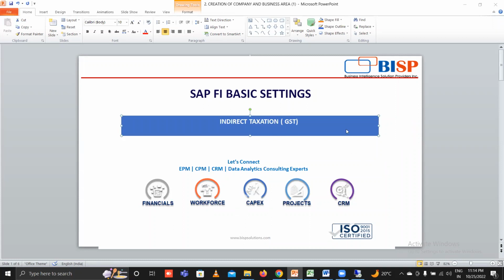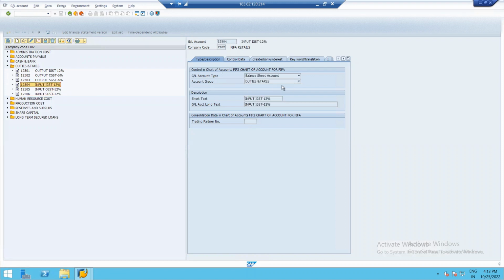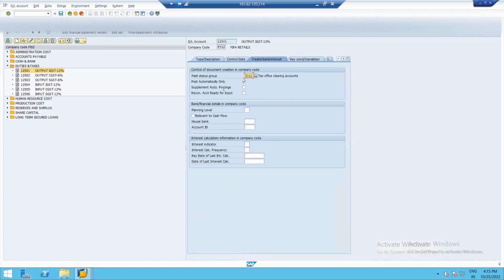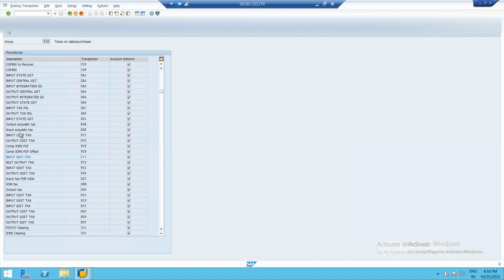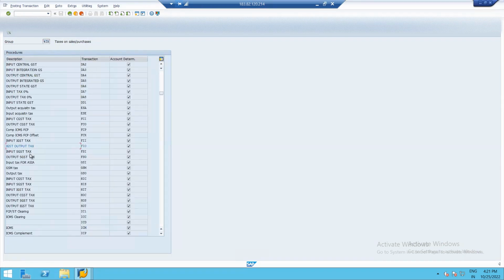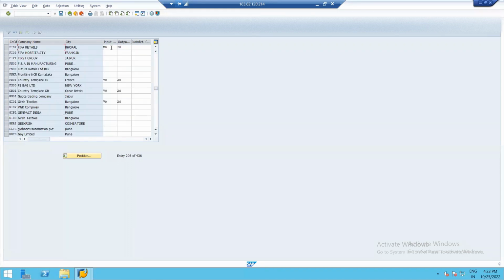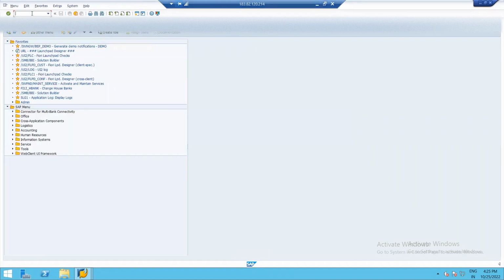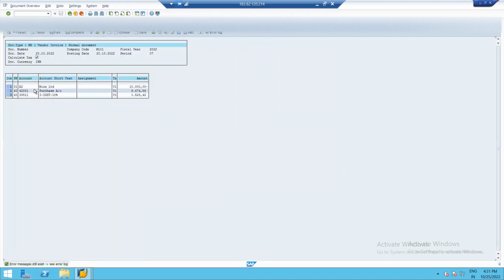Indirect Taxation-2 in SAP | SAP S/4HANA Indirect Tax | What is indirect tax in SAP?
#25 -Indirect Taxation-2 in SAP
In this video tutorial, we will explain SAP S/4HANA Indirect Tax
What is indirect tax in SAP?